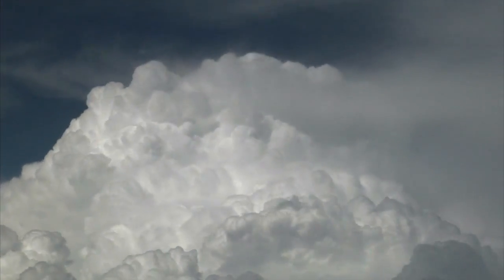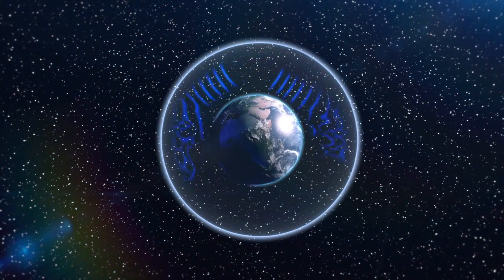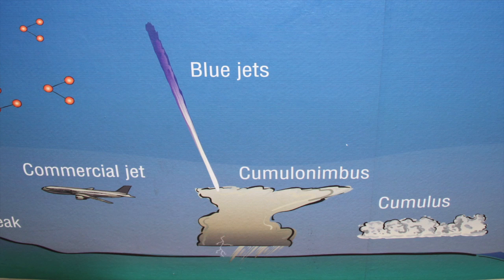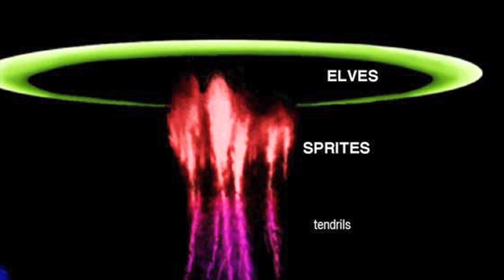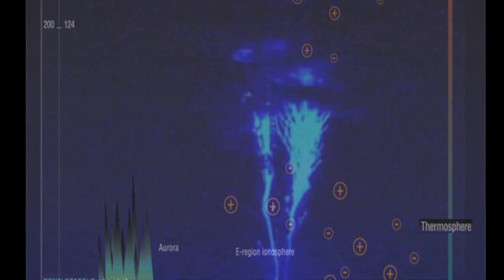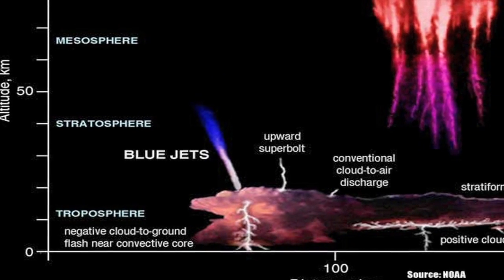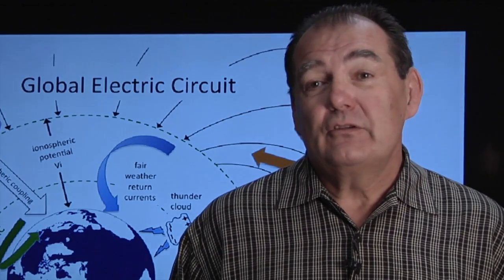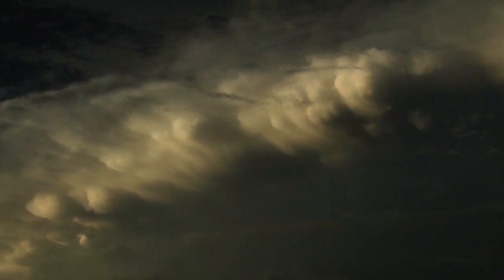Earth's Global Electric Circuit - Atmospheric Electricity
We live inside Earth's "global electric circuit," sharing our atmosphere with sprites, elves, blue jets, and other electric phenomena. Scientists have been studying our planet's electrical environment for a century or so, from the charged particles at the top of the atmosphere, to electrical storms in clouds, to lightning that sometimes reaches the ground. But we haven't had a way to study all of it, as a system, until now.

The Global Electric Circuit project is building a virtual representation of Earth's electric environment in one computer model. The model will allow scientists throughout the world to experiment with the system and advance our knowledge about the electricity in our atmosphere—a central component of the world we live in.